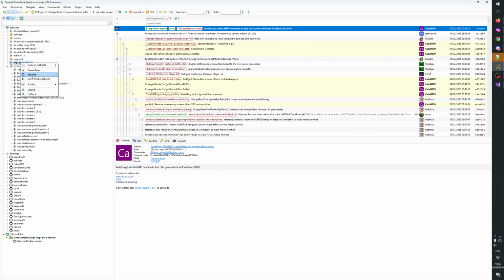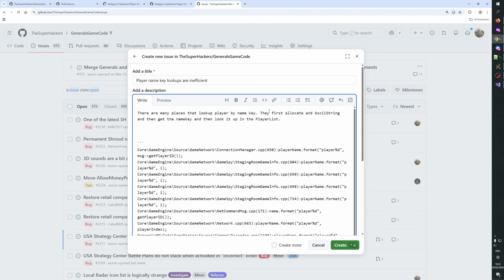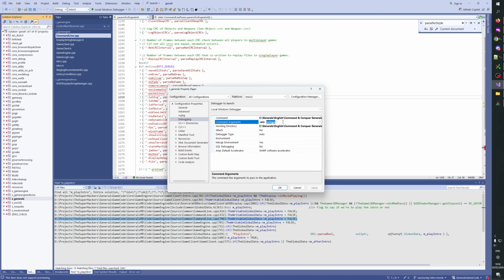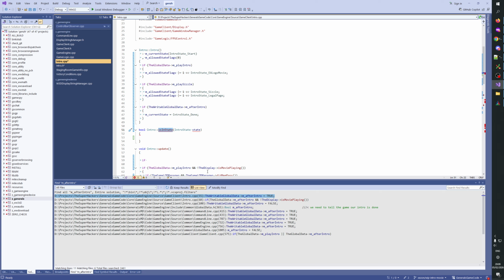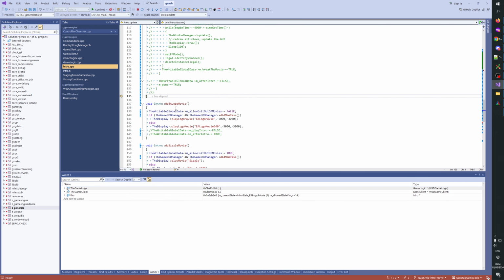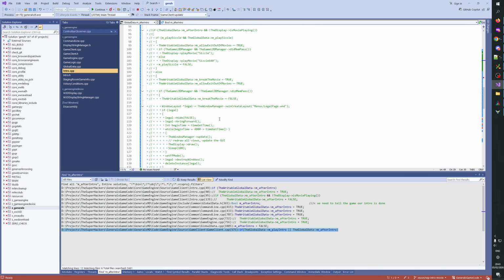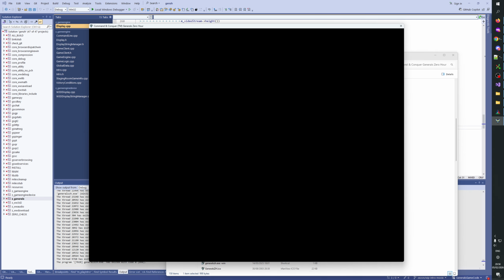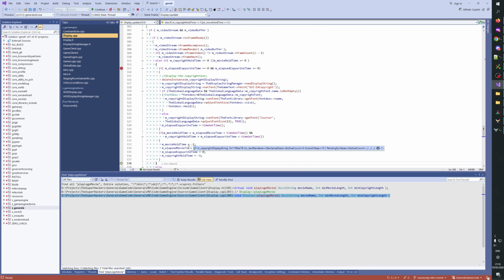Let's fix Generals Zero Hour 1217 - Simplify Intro logic